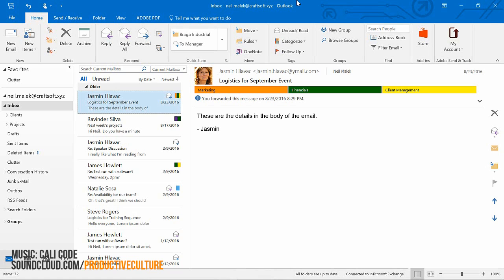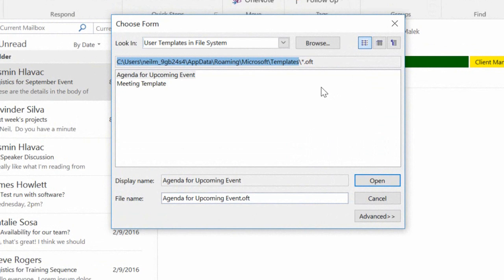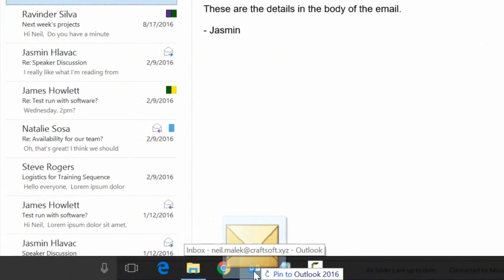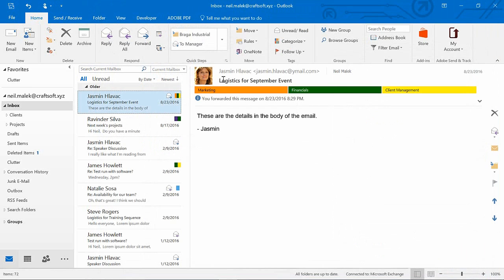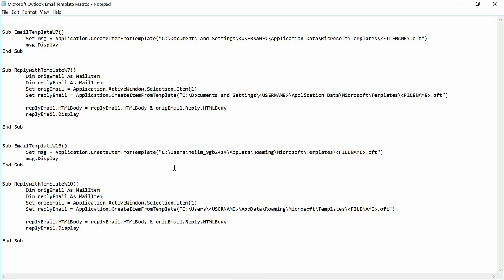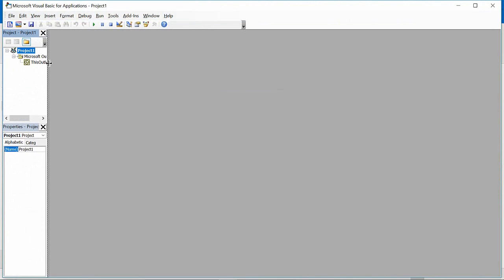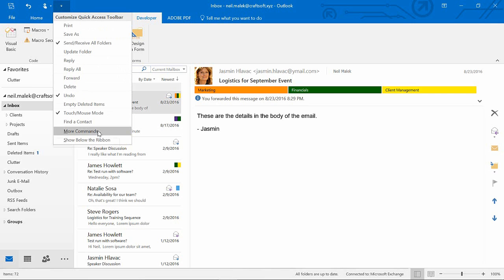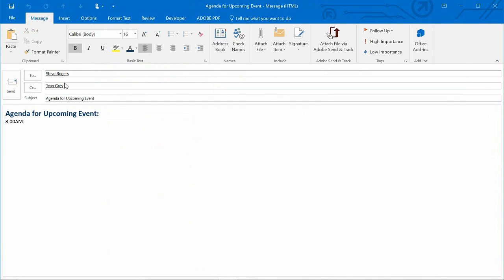Using Templates with Macros in Outlook | Everyday Office 019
In this video, Neil Malek of Knack Training demonstrates how to create an Outlook template email, then use it by either pinning it to the Taskbar or with a macro.